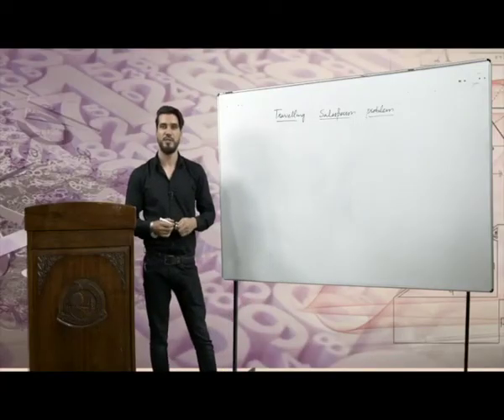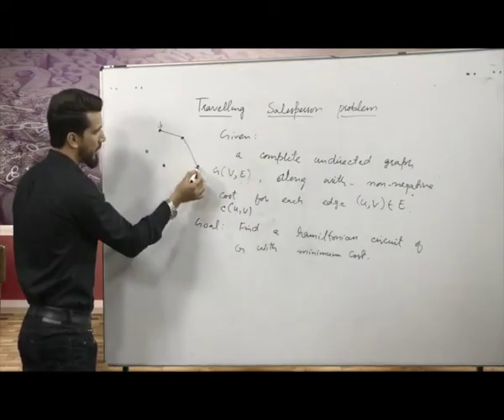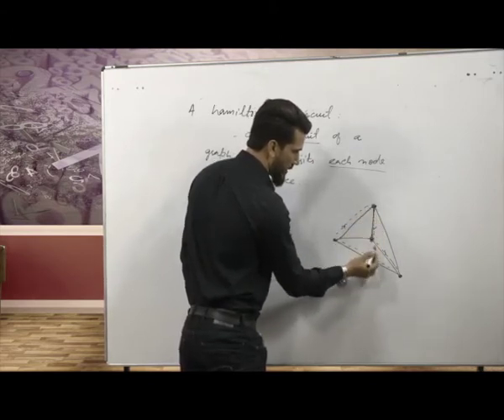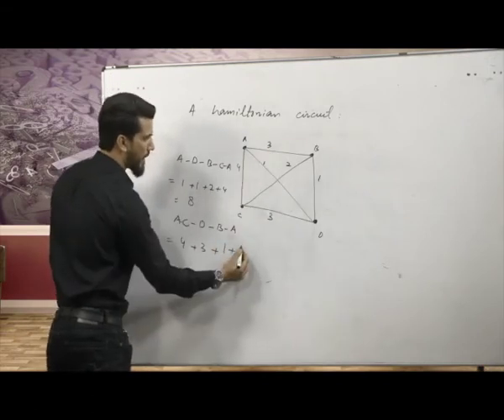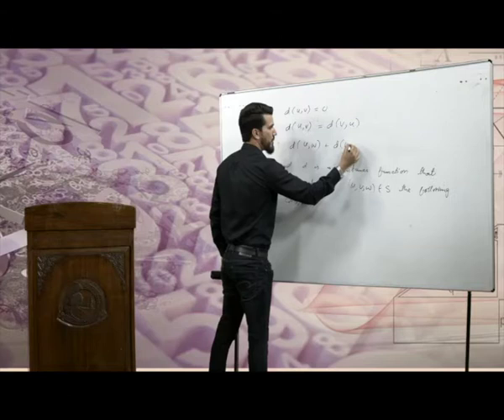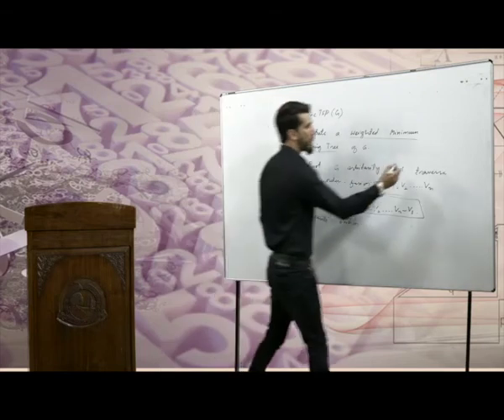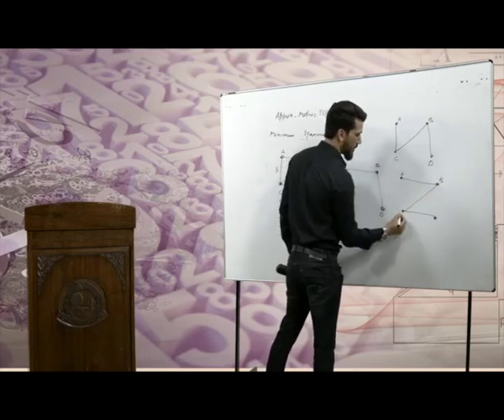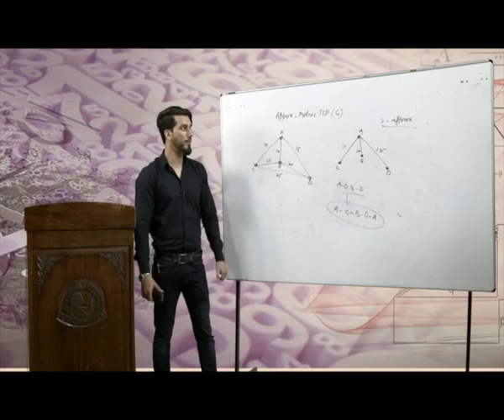Travelling Salesman Problem